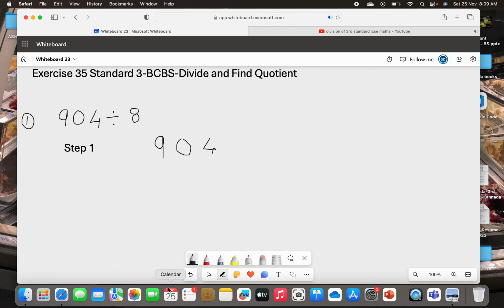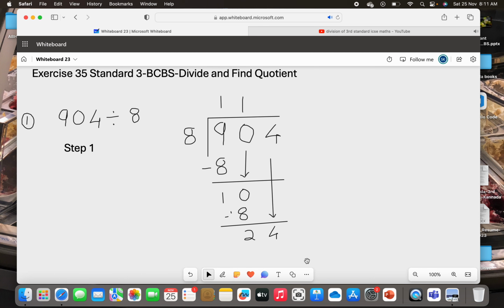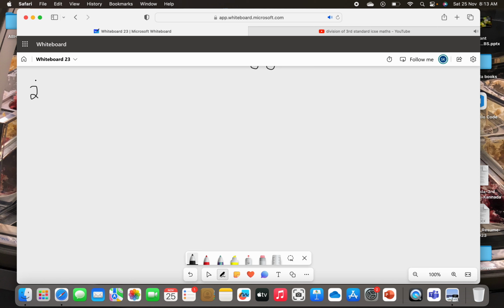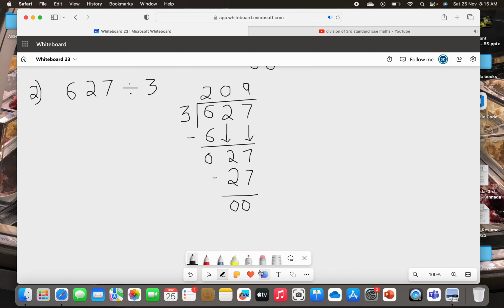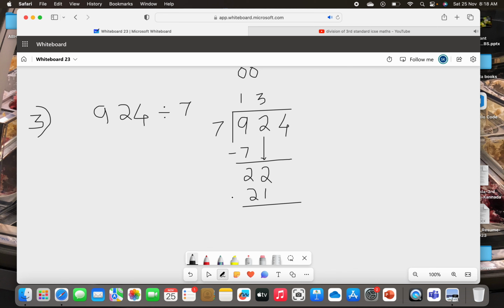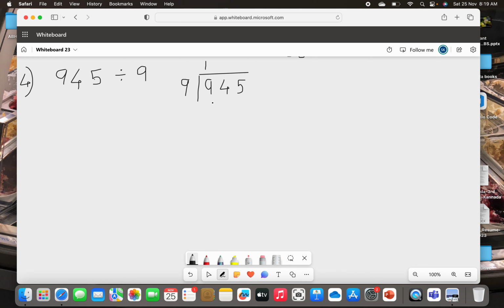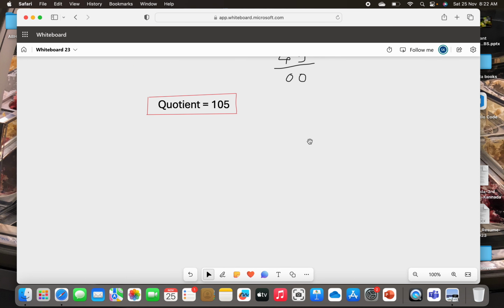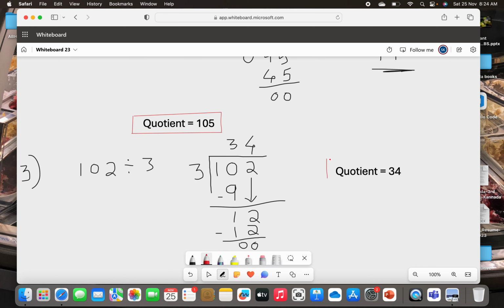Maths-3 Standard-ICSE-Bishop Cotton Boys School-Division